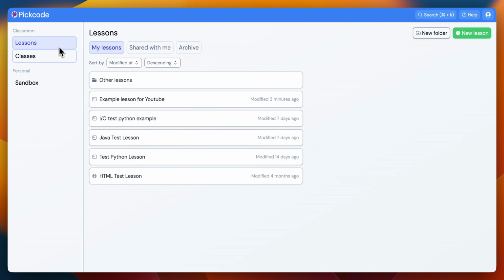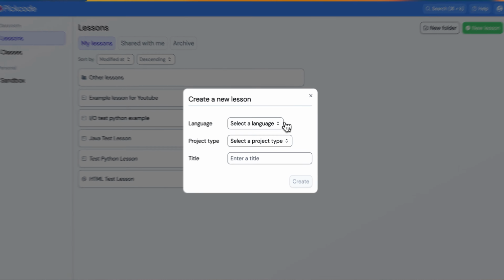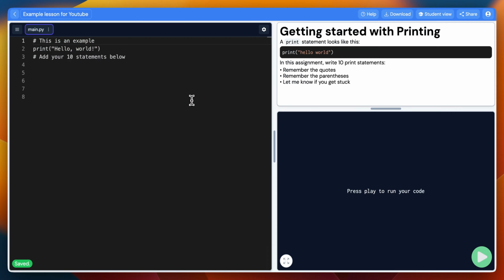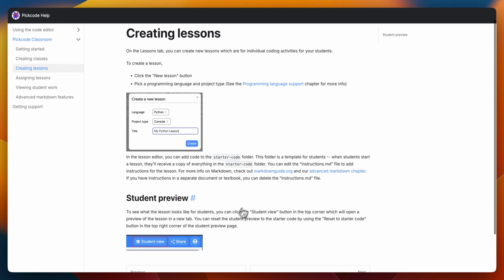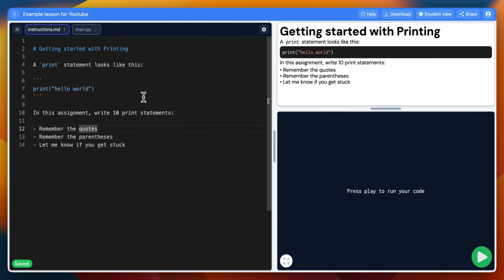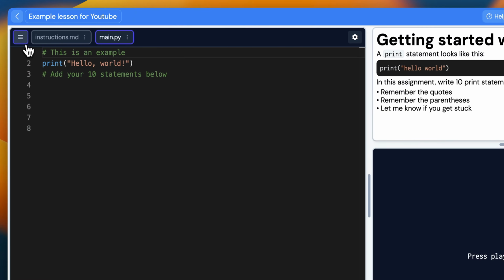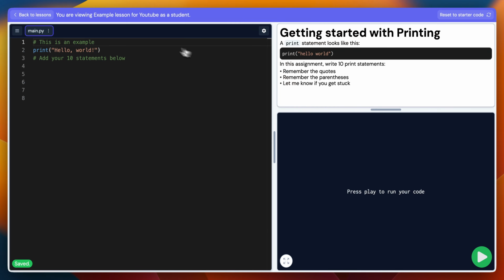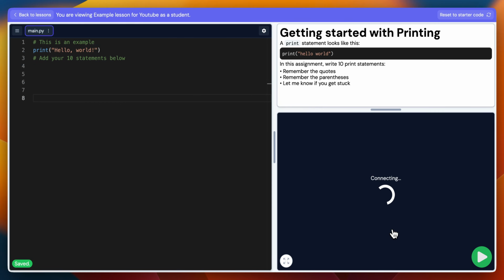Creating Lessons on Pickcode Classroom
In this video, we go through the basics of creating lessons on Pickcode Classroom.